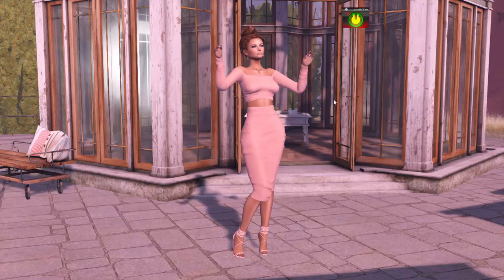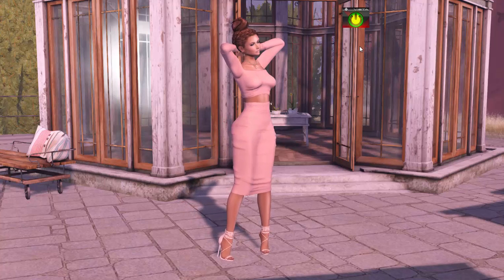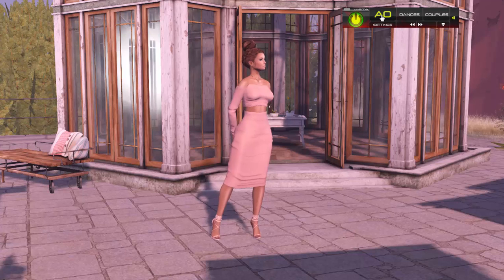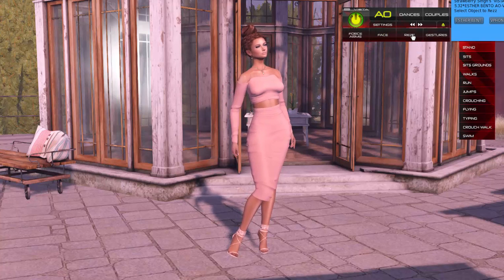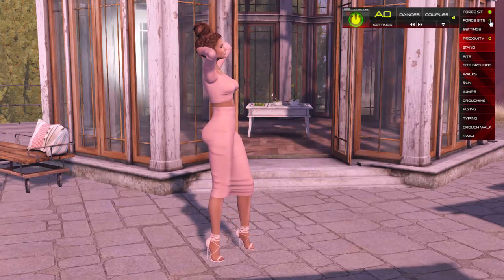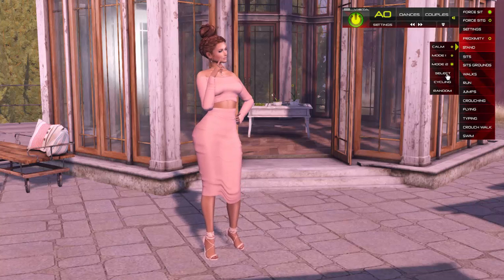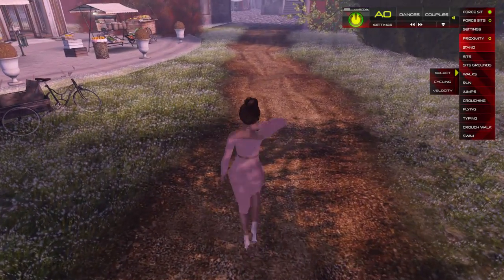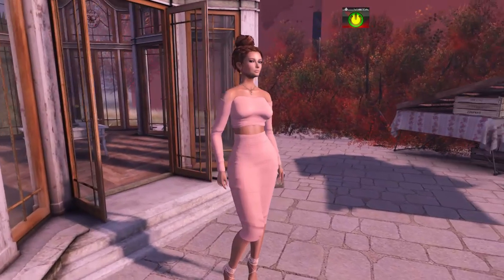Vista Animations Esther Bento AO in Second Life